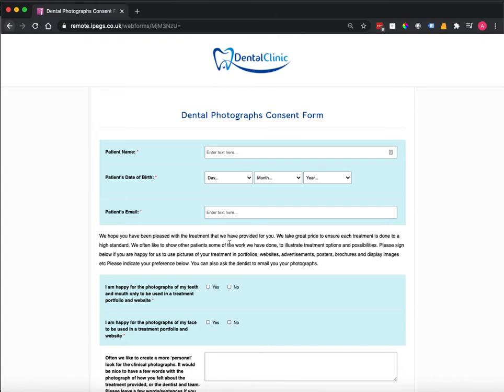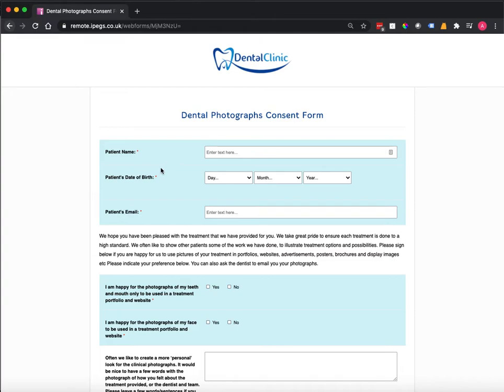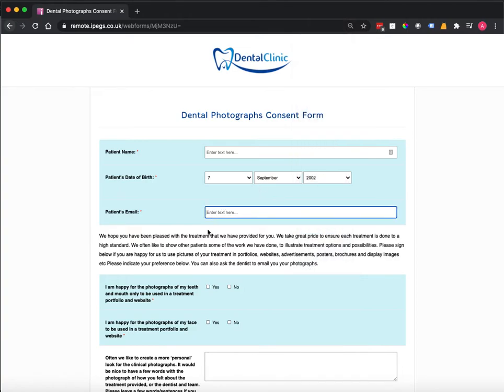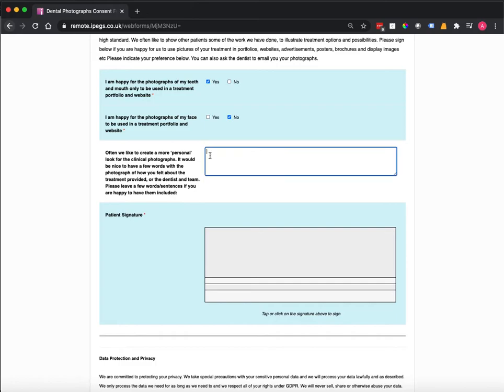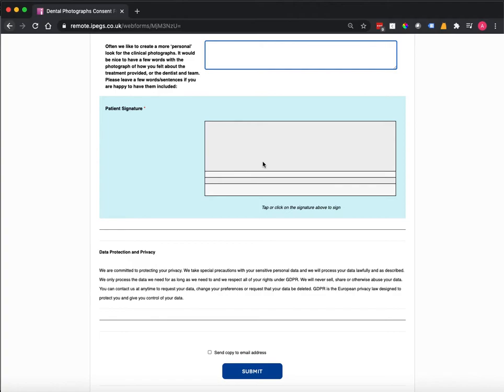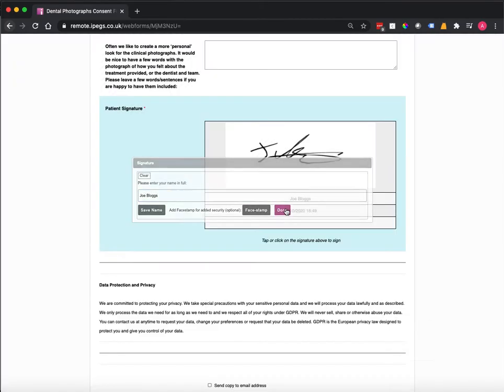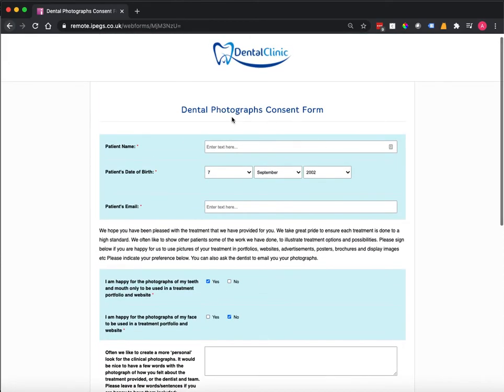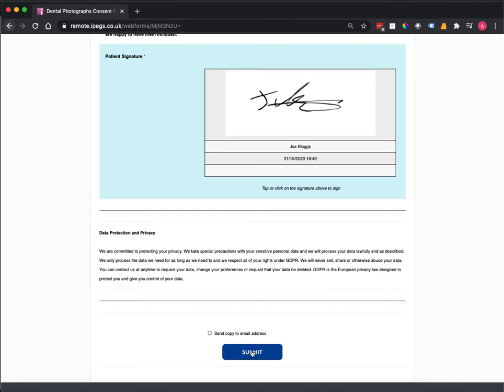Dental Photographs Consent Form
This video shows an example of our fully editable Consent to Dental Photographs Form Template.

This Consent Form has been set up to be completed either face-to-face on the day with the patient, or can be sent to the patient prior to the appointment via email. This Consent Form can be accessed on any internet connected device and can be signed electonically. Mandatory fields ensure the form is completed in full which is essential for insurance purposes.

Once the Consent form has been submitted a copy can be sent to the patient for their own records and you as the dental practice will also receive a copy of the form.